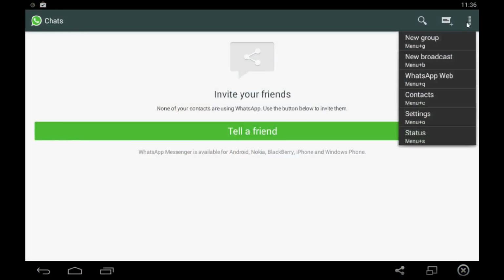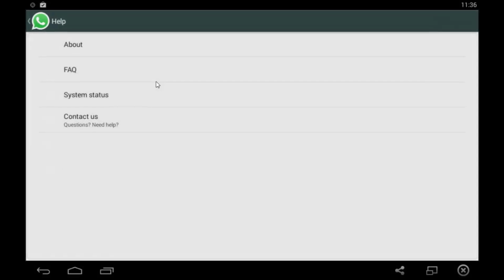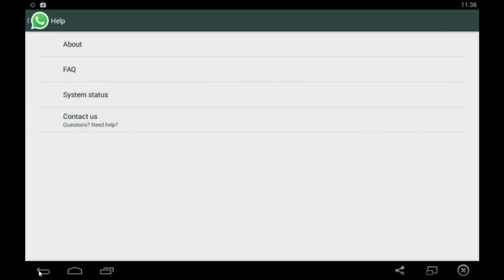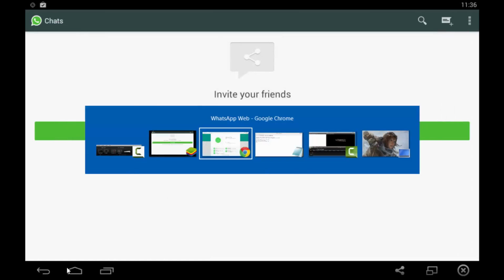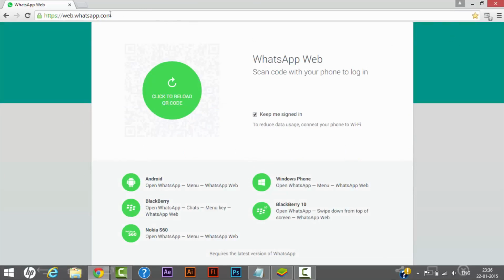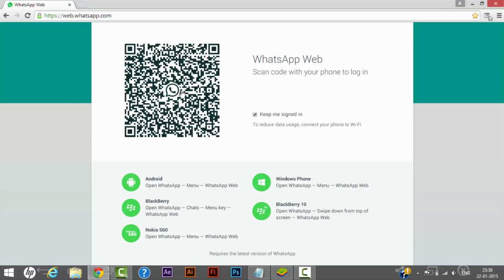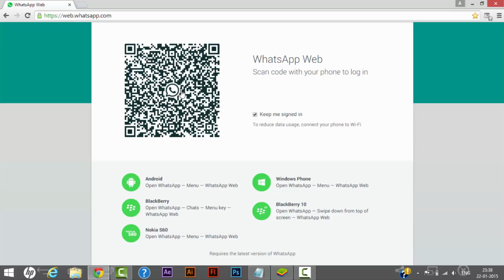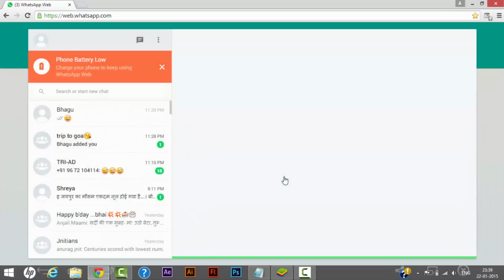How to Scan Whatsapp Web QRCode ?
1) Open this link in Google Chrome(Only Google Chrome)
Download and install the latest version of Whatsapp ie. 2.11.498
2) Now open the Menu Option in WhatsApp
3) Select WhatsApp Web option
4) Now Scan the Code with WhatsApp Web
Done